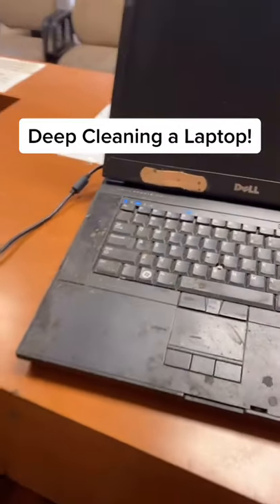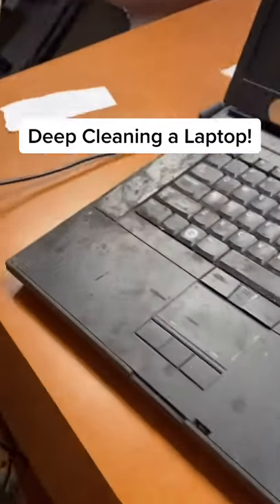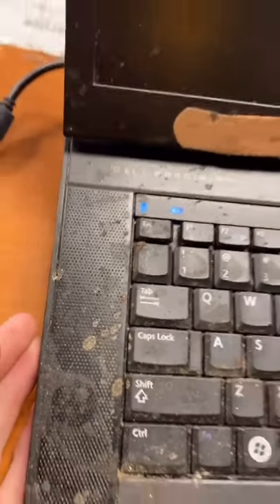Deep Cleaning A Laptop